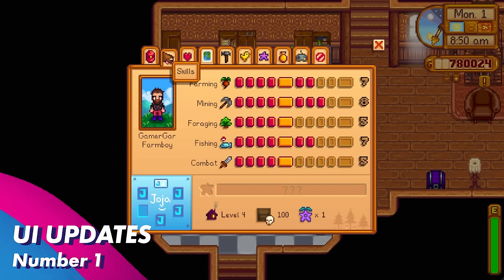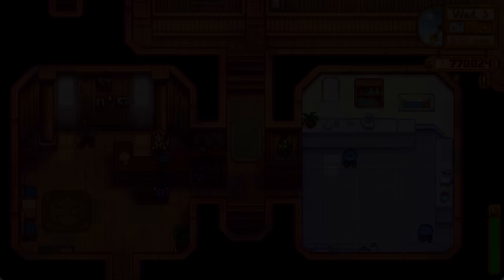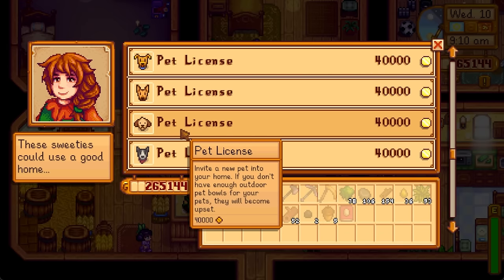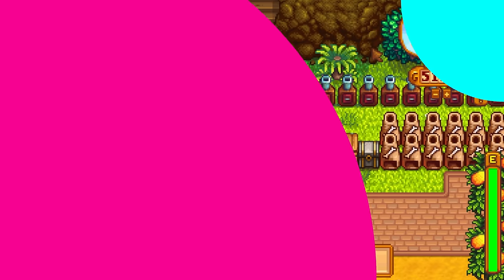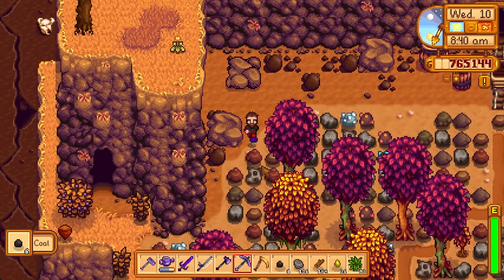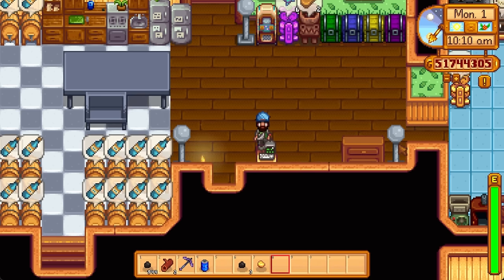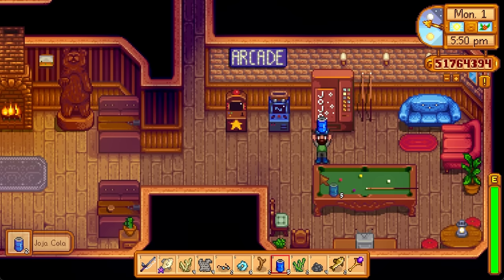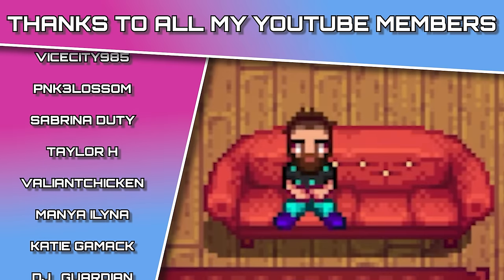10 Changes Every Player Needed! Stardew Valley 1.6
Stardew Valley 1.6 Update is finally here and has packed it with loads of chages that players have been looking for for years! Here are 10 updates he included that every player needed. These are welcomed changes to Stardew Valley.